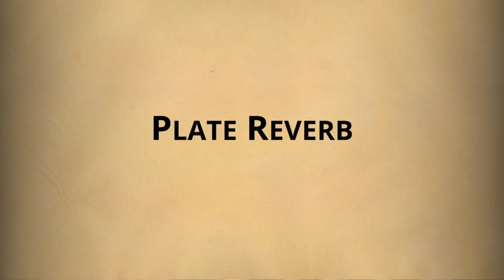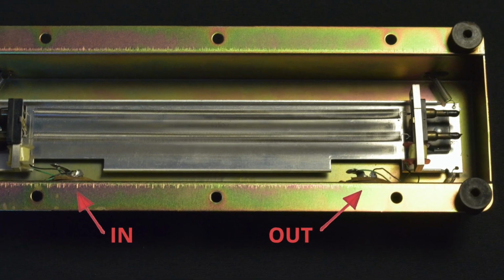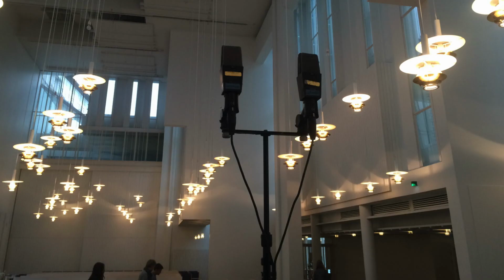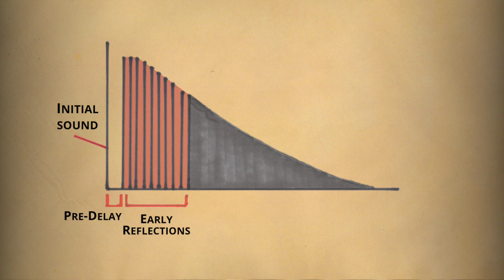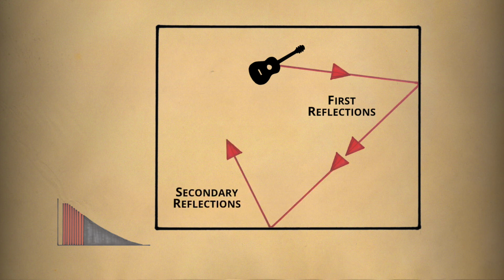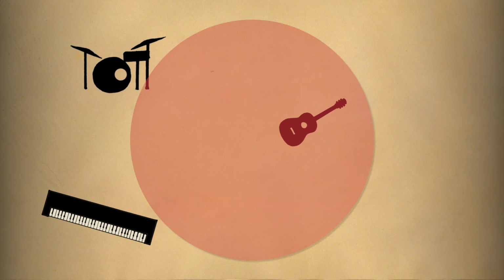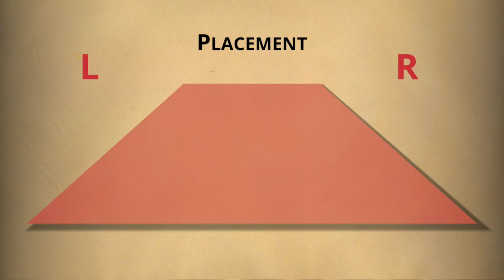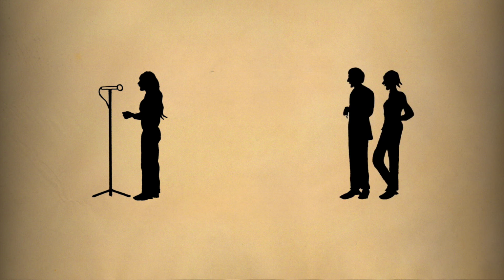Recording Technology 101 | Reverb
What is reverb?